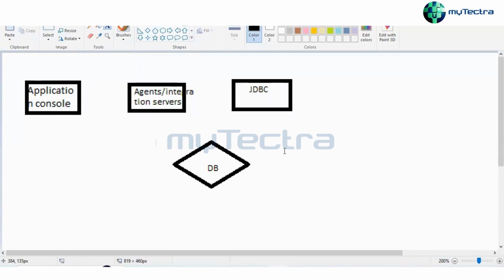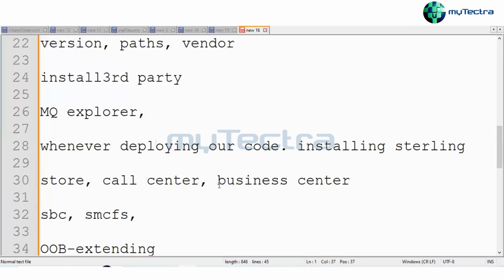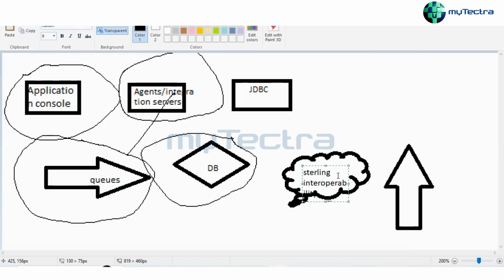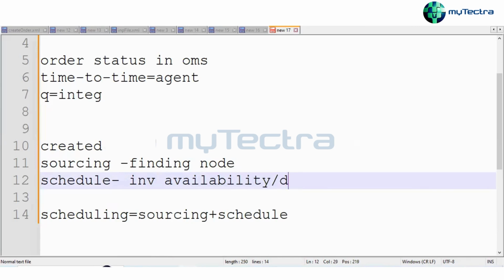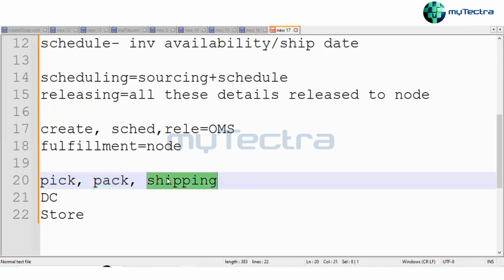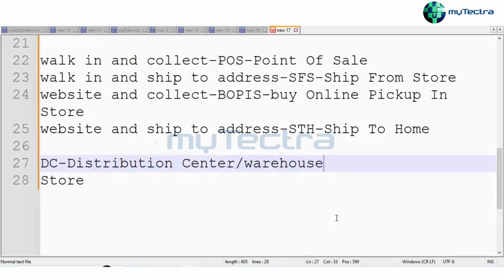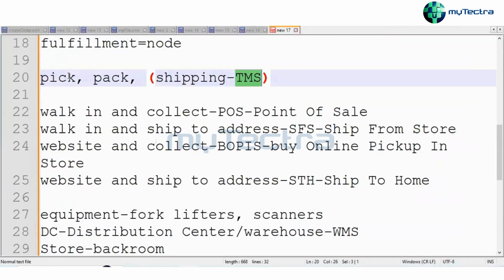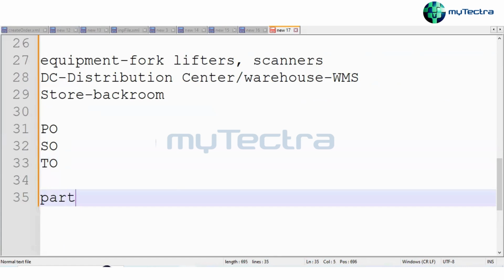IBM Sterling OMS Training Tutorial | Online Demo Session 2 | myTectra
Are you looking for IBM Sterling OMS Training Tutorial or Demo session?
Learn IBM Sterling OMS training from myTectra a Bangalore based global learning solutions company that delivers Live online or classroom training for both Individuals and corporates across the globe.

Our IBM Sterling OMS training provides a complete overview from basic to advanced topics, covering core framework principles, installation, and configuration. You'll gain hands-on experience with system setup, order management, and integration with other applications. The course also delves into advanced features such as custom workflows, reporting, and analytics. Additionally, you'll develop skills for troubleshooting and optimizing performance. Overall, it offers a thorough grounding in IBM Sterling OMS and its capabilities.

Our IBM Sterling OMS training includes highly practical and real-time use cases with real-time assignments with resume preparation help, mock tests and interviews.

Do you want to continue Learning IBM Sterling OMS Training? Avail the best fees.